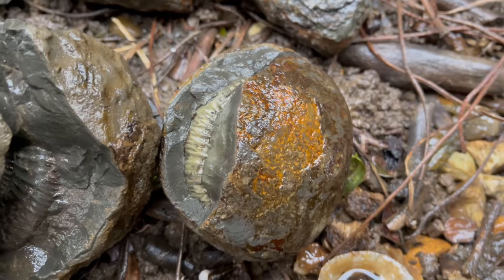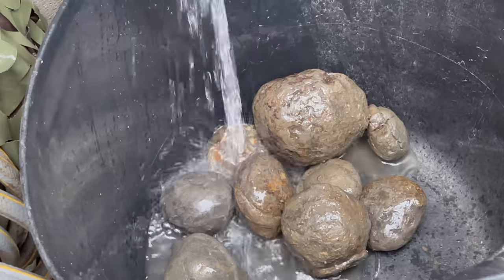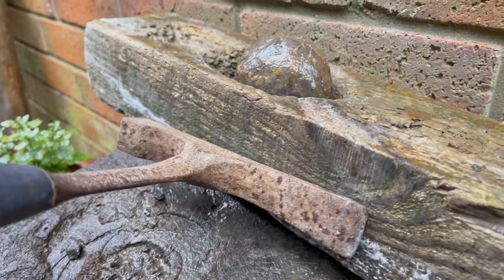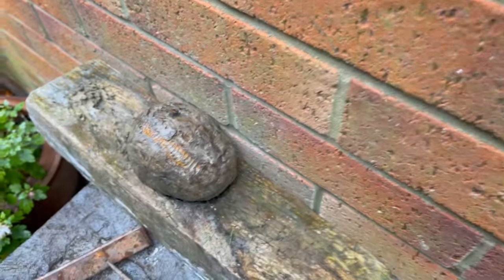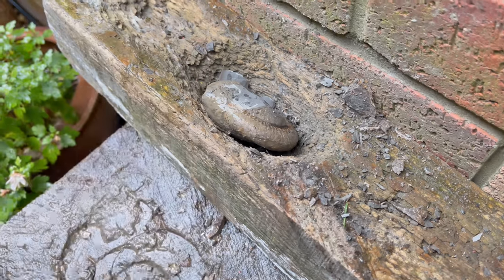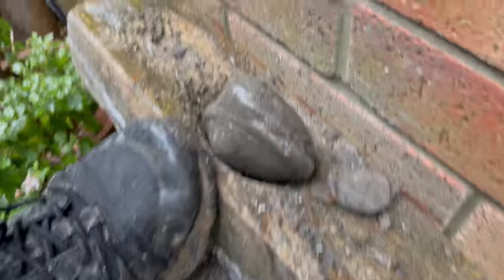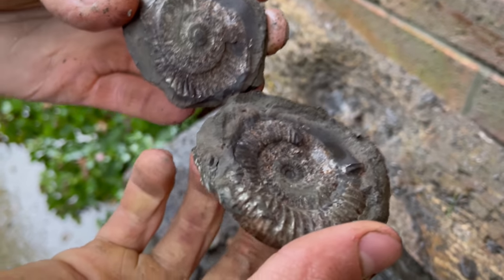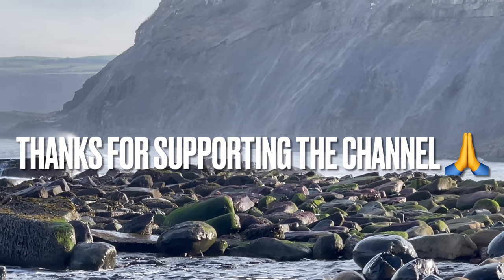Rusty Hammer Cracks Open Perfect Fossils! Special Finds